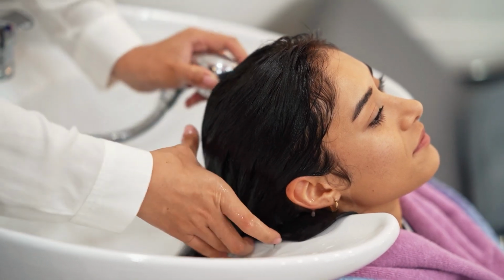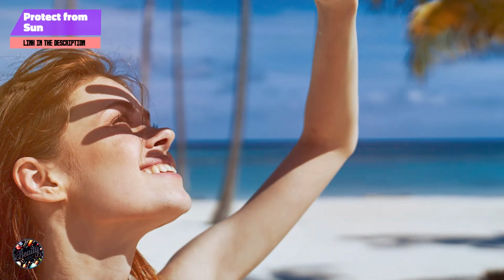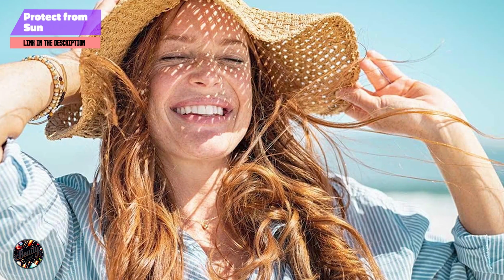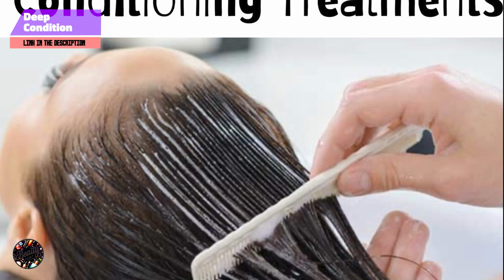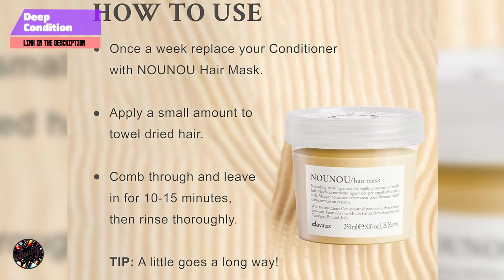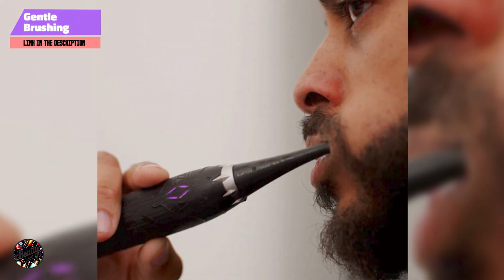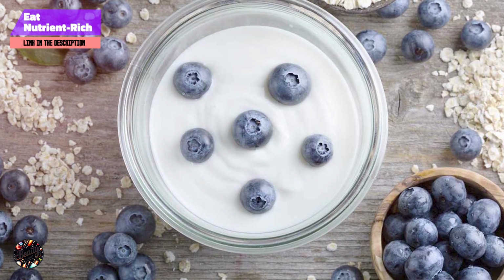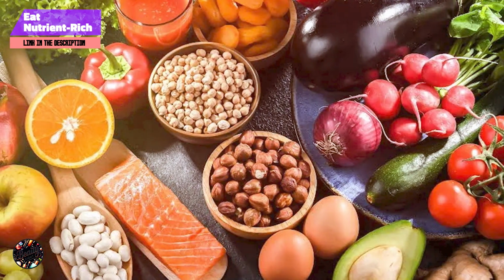Best Tips for Healthy Hair: From Diet to Hair Care Routine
Links Get From Here:

1 .  Protect from Sun
2 .  Deep Condition Weekly
3 .  Gentle Brushing
4 .  Limit Chemical Treatments
5 .  Eat Nutrient-Rich Foods

Achieve luscious, healthy hair with these simple tips and tricks! This video covers everything from diet and hydration to proper hair care techniques, including how to choose the right products, minimize heat damage, and protect your hair from environmental stressors. Learn how to nourish your hair from the inside out and achieve the healthy, vibrant mane you've always dreamed of.